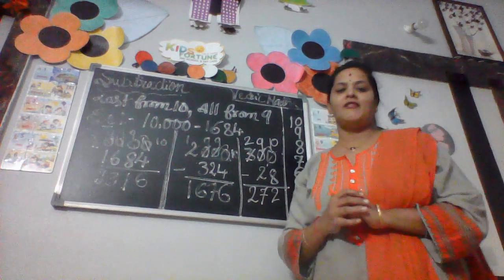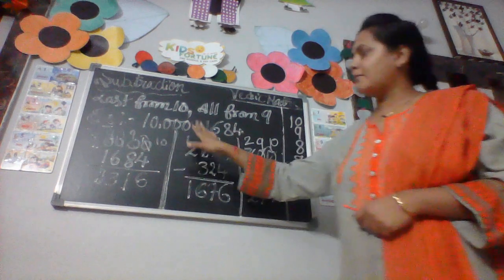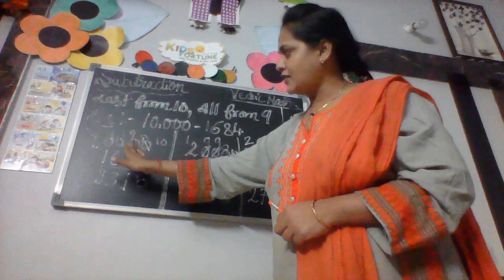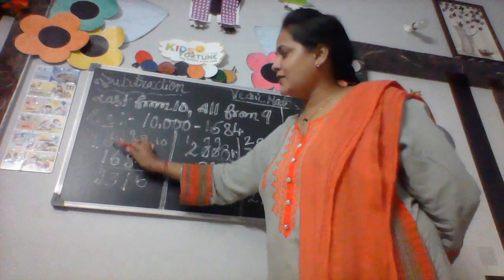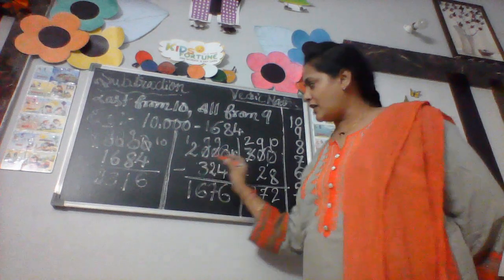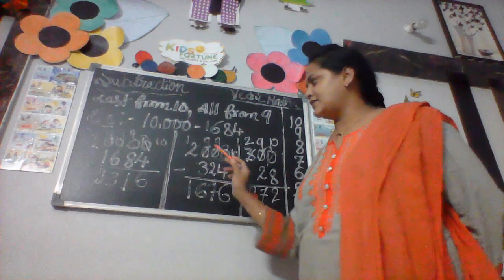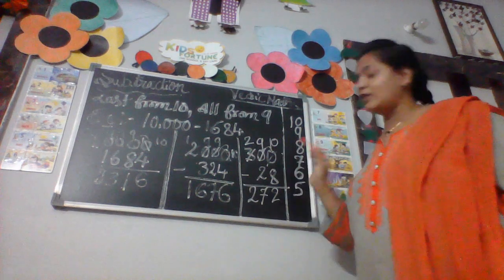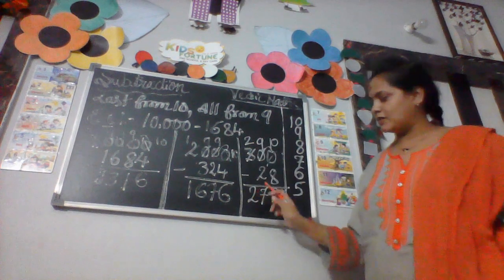Instant Subtraction by Vedic Maths Method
This Vedic Maths Subtraction Method is very much useful for allowing us to get instant subtraction result with any number ending with zeros ex., 100, 1000, 10000 etc